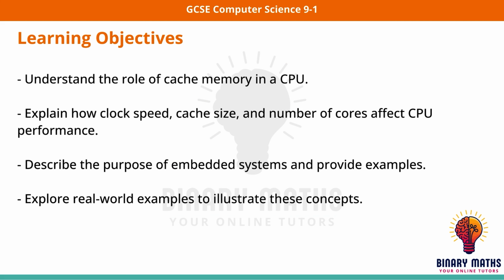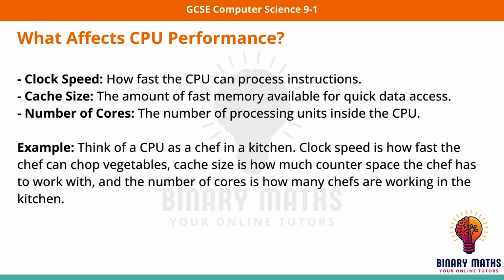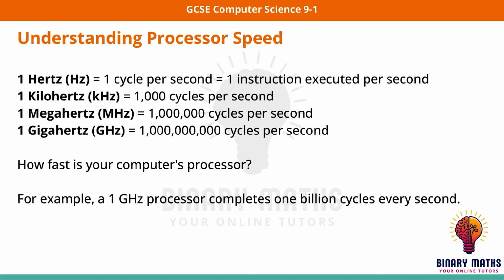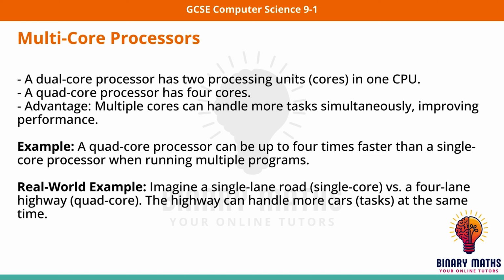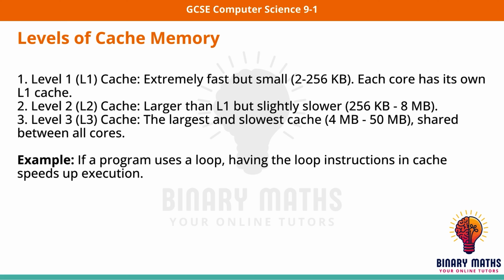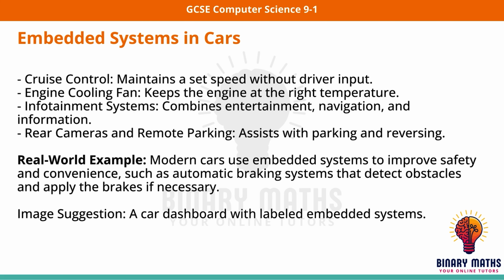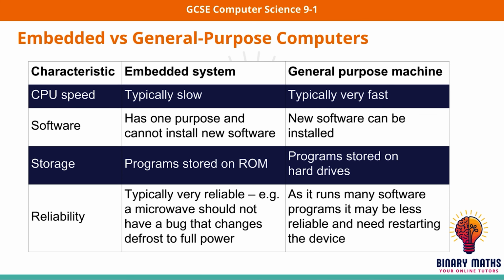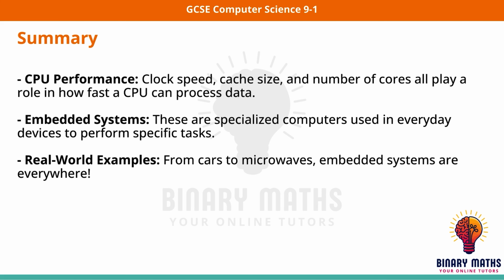Unit 1 - Systems Architecture, Memory & Storage | 1.2 CPU Performance & Embedded Systems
1.2 Understanding CPU Performance and Embedded Systems

Lesson 2, Unit 1 of the GCSE Computer Science (9-1) course.